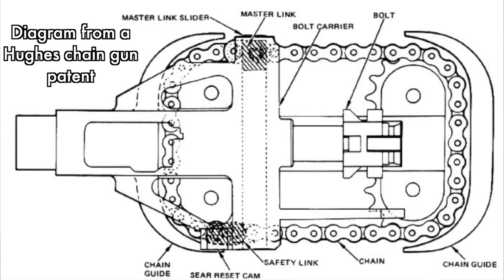Ask Ian: Are Man-Portable Chain Guns Coming?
0:00 Introduction and Patreon Question
1:21 Chain Gun Operation and History
3:32 Advantages and Use-Cases of Chain Guns
4:55 Comparison with Traditional Firearms
5:40 Extended Discussion on Chain Guns in Armored Vehicles
7:20 Miniaturized Chain Guns and Their Usage
7:50 Limitations of Chain Guns
9:10 Future of Man Portable Chain Guns
13:16 Conclusion and Patreon Information

"Have there been any attempts to make miniaturized man-portable chain guns? Do you think there's a future for such a machine gun given modern advances in energy storage?"

Chain guns are a specific type of externally-powered machine gun. They have a single barrel, and used a loop of chain to control the movement of the breech and feed system of a machine gun so that it cycles under external power independent of energy taken from the firing cartridge. They are most commonly used in:

 - 20mm-30mm cannons
 - Armored vehicle turrets
 - Helicopters
 - Naval AA mounts

The benefit of a chain gun is its ability to cycle a dud cartridge right through the system without causing a stoppage. They are also unaffected by variations in powder charge, within reason. This makes them idea for aerial mounts. The ability to lock the action closed longer than typical machine gun designs allows them to leak minimal propellent gasses out the breech, an advantage for use in tanks and APCs.

For infantry-type use, these benefits are not particularly useful. They are offset by the increased weight required of a chain gun, both from the additional components to actually the bolt and also the electric motor and battery to power it. I can see development of this system for autonomous or drone-based applications, but not for human infantry.